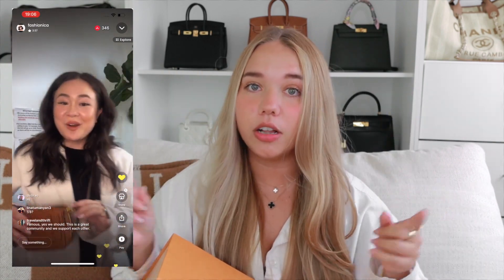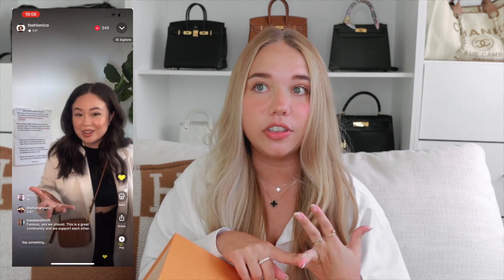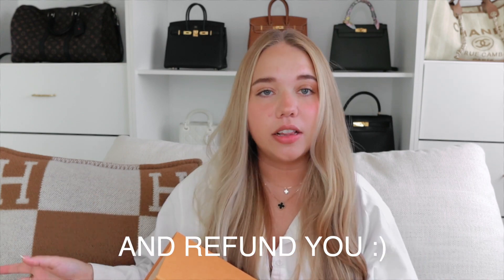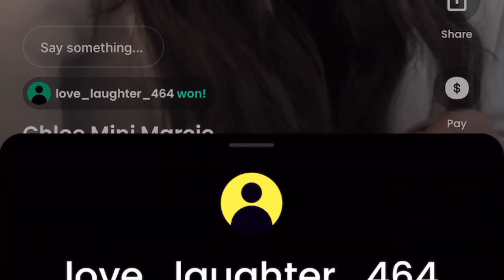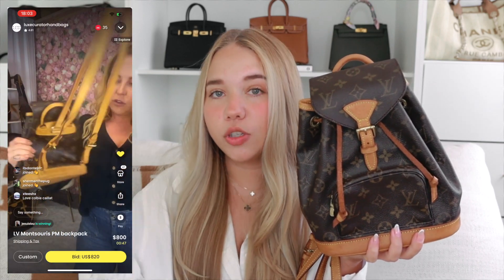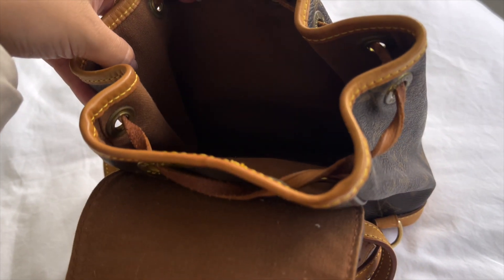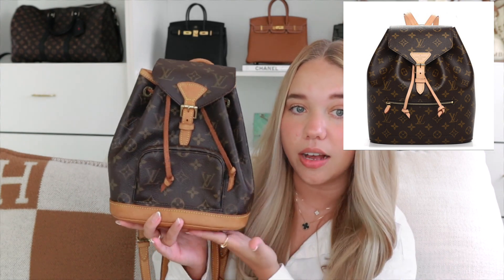UNEXPECTED LOUIS VUITTON UNBOXING 🧡 | MY FIRST TIME BIDDING ON A HANDBAG!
✨ TIME STAMPS:

What is Whatnot: 1:19
How does Whatnot work:1:29
Authenticity: 3:39
Season2Consign x Je suis Lou Livestream Date: 5:26
Unboxing of the bag: 6:39
Close ups of the bag: 7:52
Modshots of the bag: 9:45

✨🤎 BAG FINDS OF THE WEEK 🤎✨

🤍 Louis Vuitton: Monogram Mini Montsouris Backpack

🤍 Louis Vuitton Monogram Montsouris PM

🤍 Louis Vuitton Montsouris PM Backpack Black

🤍 Louis Vuitton Empreinte Montsouris PM Black

🤍 Louis Vuitton Monogram Montsouris NM Backpack

🤍 Louis Vuitton Monogram Montsouris PM Black

🤍 Louis Vuitton Monogram Montsouris MM Backpack

🤍 Louis Vuitton Monogram Montsouris GM Backpack

🤍 Louis Vuitton Empreinte Montsouris PM Tourterelle

🤍 Louis Vuitton Empreinte Montsouris PM New Creme

🤍 Chanel Canvas Medium Deauville Tote Charcoal

🤍 Chanel Swift Mini Lindy 20 Bleu Brume

🤍 Chanel Iridescent Caviar Quilted Medium Double Flap Yellow

🤍 Chanel Lambskin Quilted Top Handle Mini Vanity Case With Chain Light Pink

🤍 Chanel Canvas Pearl Medium Deauville Tote Ecru Beige

🤍 Chanel Caviar Quilted Extra Mini Coco Handle Flap Light Purple

🤍 Chanel Lambskin Quilted Small Double Flap Brown

🤍 Chanel Lambskin Quilted Mini Top Handle Rectangular Flap Yellow

🤍 Chanel Iridescent Calfskin Quilted Mini Rectangular Flap Light Pink

🤍 Hermès Togo Birkin 30 Trench

🤍 Hermès Epsom Constance 18 Gold

🤍 Hermès Togo Birkin 35 Gold

🤎 Redeluxe: "JESUISLOU"
🤎 Luxury Promise: "jesuislou"
🤎 Samorga: "LOU20"
🤎 Ana Luisa: JESUISLOU10
🤎 FarFetch: YT10LOU (may change)

📷 I record with a Canon M50, and I edit with Final Cut Pro X

Occasionally companies will gift me items however this will not affect my opinion if and when I do review said item. I will always mark reviewed items if it/they have been gifted. That said, the vast majority of items are bought with my own money. All paid-for content will be clearly stated. There is no additional charge to you! Thank you for supporting me so I can continue to provide you with free content each week! 🤍